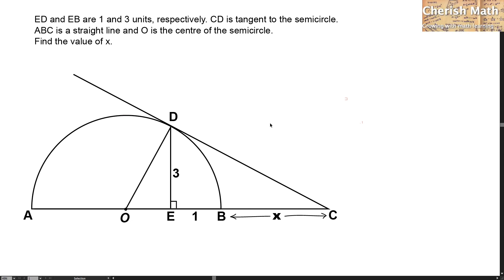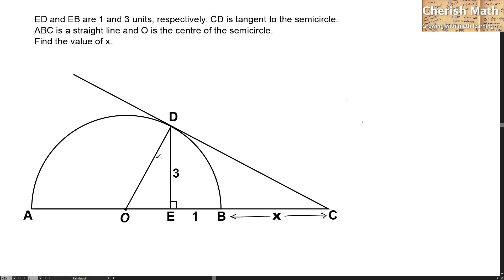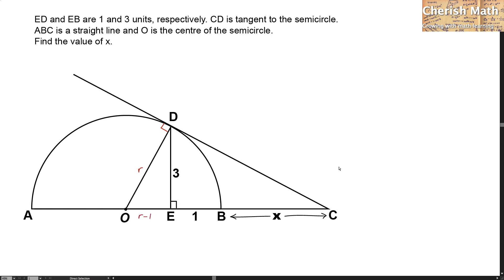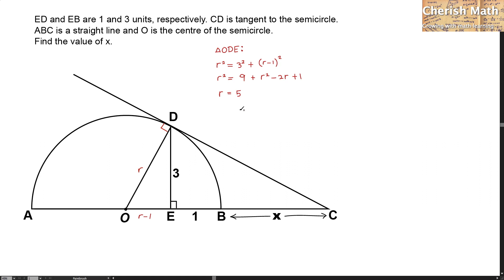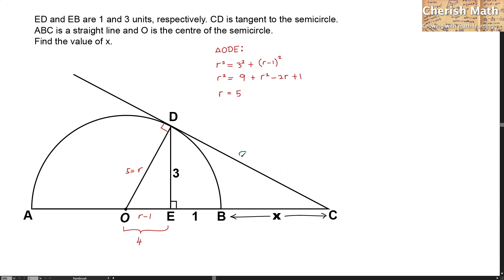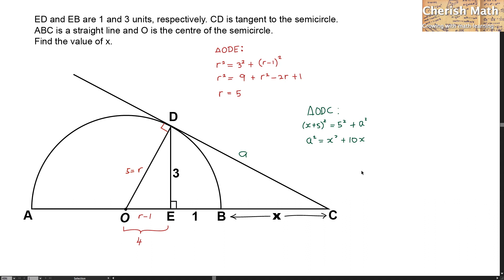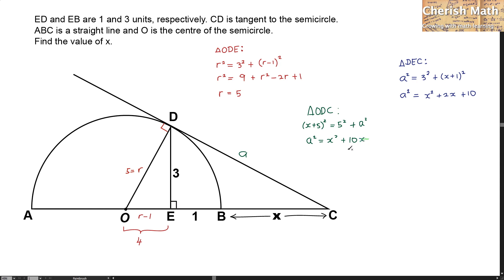What's the length of x? Alternative solution by using Pythagoras theorem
Complete question:ED and EB are 1 and 3 units, respectively. CD is tangent to the semicircle.ABC is a straight line and O is the centre of the semicircle.Find the value of x.